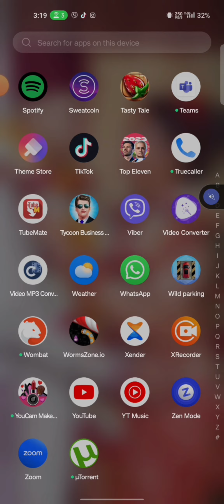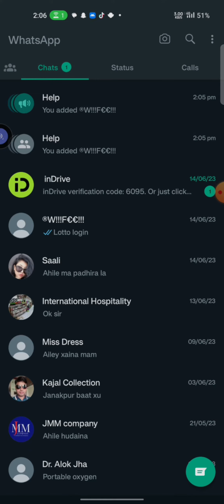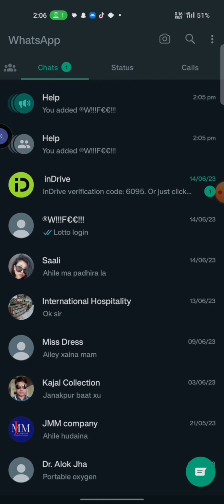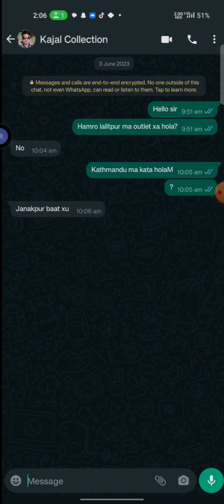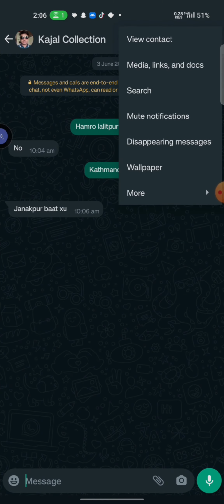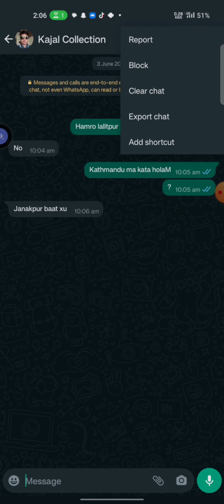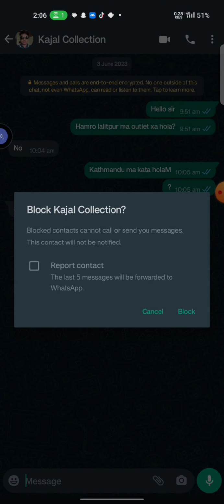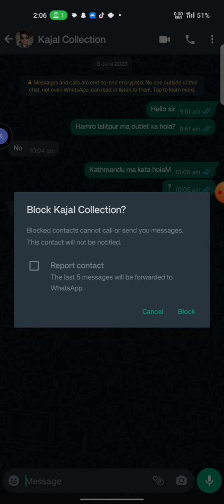How to Block Someone on WhatsApp 2023? Block People on WhatsApp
Are you dealing with unwanted messages or annoying contacts on WhatsApp? In this tutorial, we'll guide you through the process of blocking someone on WhatsApp to regain control over your messaging experience. Learn how to block individual contacts, prevent them from sending you messages, making calls, or seeing your online status. We'll also show you how to manage blocked contacts and unblock them if needed. Watch now and discover how to effectively block someone on WhatsApp and enjoy a hassle-free messaging experience.